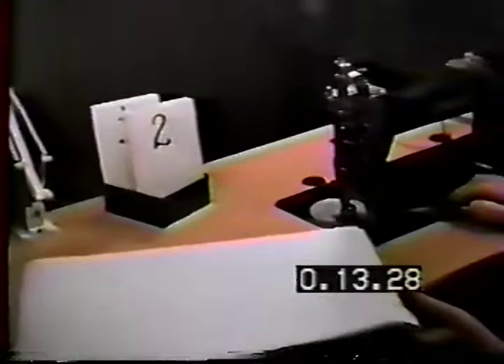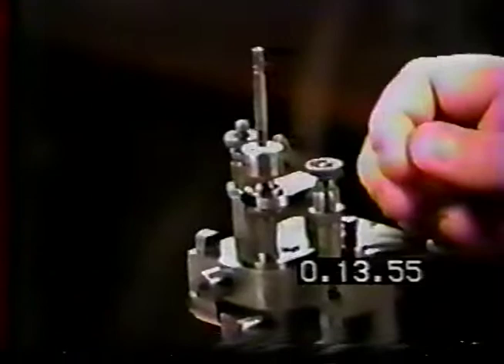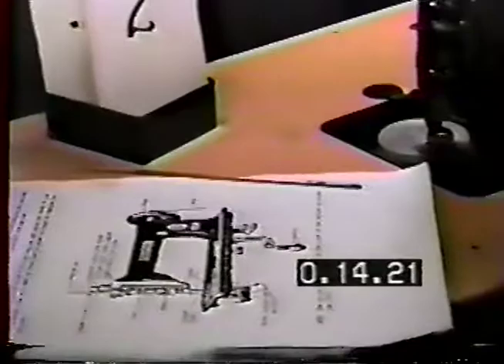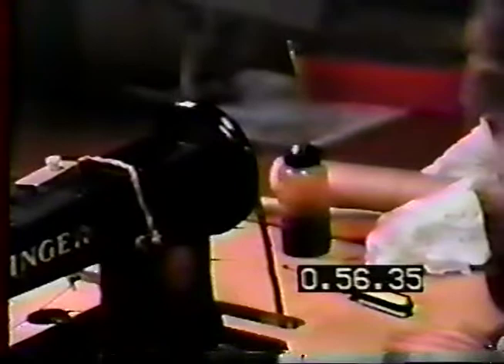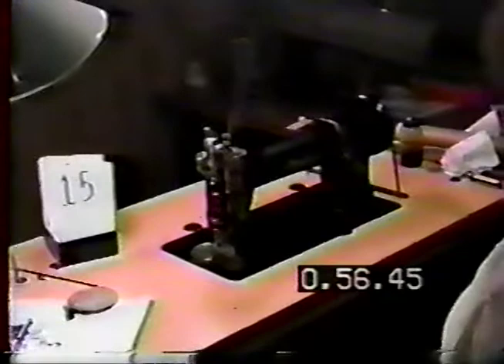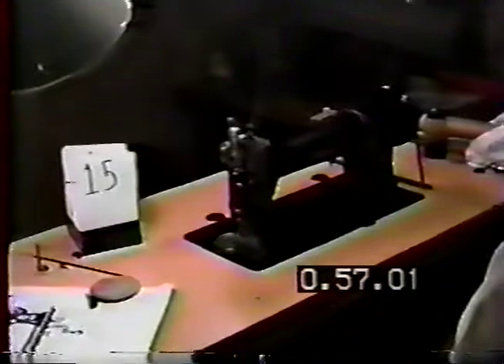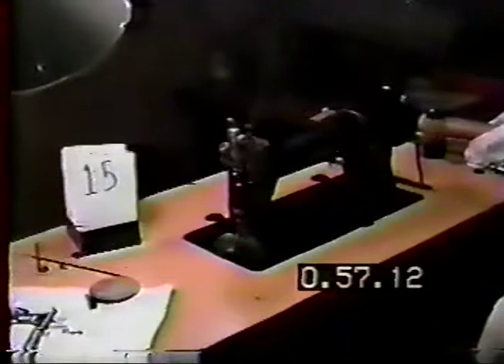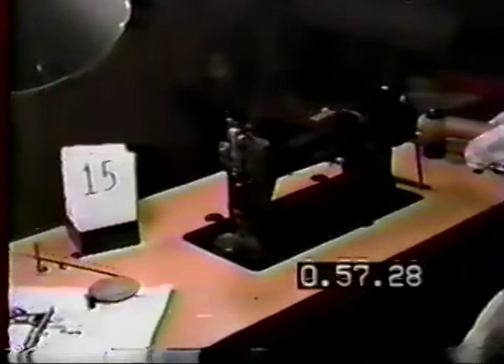Ruth Franklin: Vol. 1 - Artistic Touch School of Bonnaz Embroidery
This is the first instructional video that Ruth Franklin produced as part of the Artistic Touch School of Embroidery publications. It is about 2hrs in length and includes modules 1-28 of her class.

The Artistic Touch School of Embroidery Video gives all of the information needed to learn to operate a chain stitch embroidery machine.
The video is a recording of Ruth Franklin herself and covers everything that was taught to her students in person.

The video was converted and cleaned up from one of the self-published VHS tapes available at the time.

-- INTRO --

0:00 - Intro / Making sure the machine is working right
10:30 -  Tool Overview
13:15 - Removing the needle bar
15:09 - Removing & replacing the needle
18:42 - How to straighten the needle
20:14 - How to remove the nipple & choose the size
23:08 - Cleaning the nipple
24:04 - Removing the foot & clamp
25:29 - Replacing the rubber shoe on the foot
27:19 - Removing the needle plate
29:18 - How to clean the looper
32:50 - Cleaning the needle shaft
34:34 - Oiling the machine
43:27 - Checking the looper setting
45:32 - Checking to see if the looper is set for chenille
48:47 -  How to manually change the looper setting. (also looper setting for Singer 114 K 104 machines

 -- PUTTING THE MACHINE BACK TOGETHER --

57:41 - Replacing the needle plate
58:08 - Replacing the foo
01:00:21 - Replacing the rubber shoe while the foot is on the machine
01:03:13 - Replacing the nipple
01:04:20 - Replacing the needle bar & needle into the machine
01:06:08 - Choosing the hole in the needle plate

 -- FINE TUNING YOUR MACHINE --

01:11:52 - Adjusting the nose
01:16:40 - Adjusting the nipple
01:26:28 - Adjusting the foot / Special note about older machines and "STOP MOTION"
01:37:07 - Adjusting the length of the stitch
01:40:59 - Threading the machine (from the cone to the looper) /  Information about the tension assembly
01:53:50 - Adjusting the height of the needle & the thread tension. / Sample of small practice stitch
01:57:59 - Aligning yourself with the machine